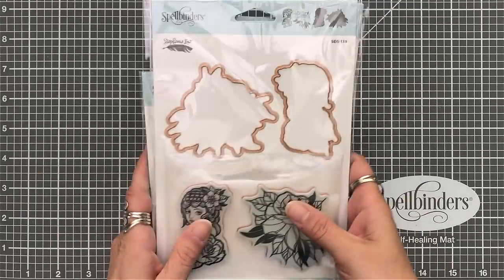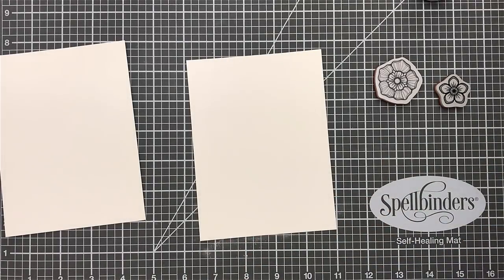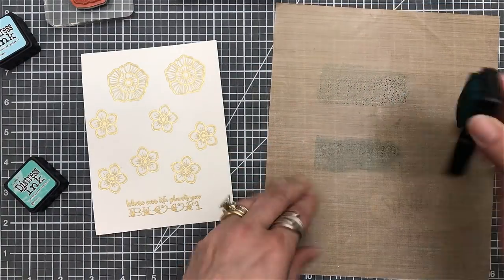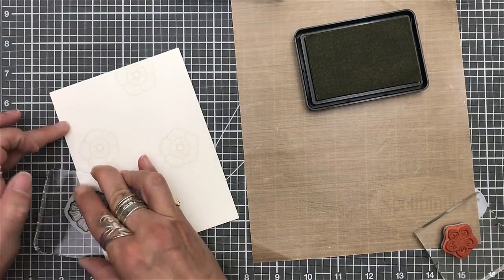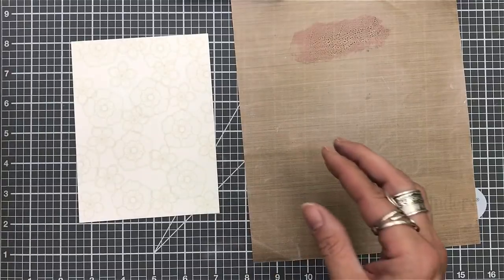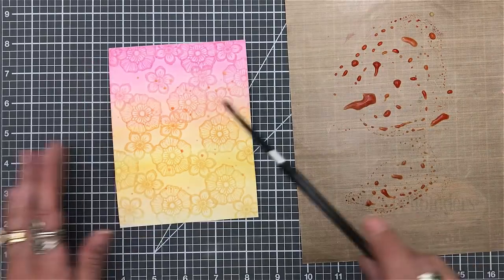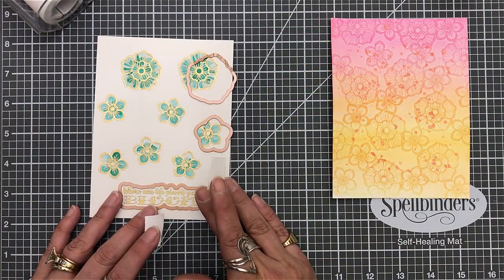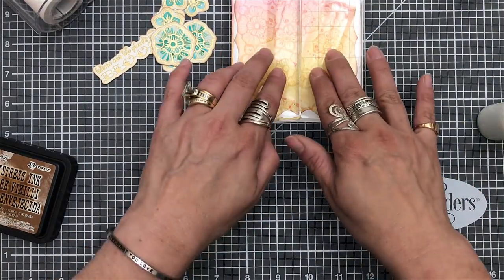Spellbinders Inked Messages by Stephanie Low | New Collection Blog Hop | 3 Card Tutorials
I was invited by Spellbinders to be a part of another one of their Blog Hops!  This time they are featuring ‘Inked Messages’ by Stephanie Low and ‘Special Moments’ by Marisa Job stamp and die sets! I will be featuring in today’s video the Inked Messages…

So grab a cup of your favorite beverage, sit back and ENJOY! – of course we must make some cards!- and Don’t forget to go to my blog and hop along the Blog Hop to see so many other wonderful designers!

~Desiree

– All items used in all of my videos are (or have been) purchased with my own funds, but this does not include design team items that I have received or sent to me by other organizations or companies to help promote this wonderful craft!

Want to see More Stamp and Die Sets by Stephanie Low

Curious about Special Moments by Marisa Job!?

Also, any opinion that I personally express referencing any products used are my own.  Please make sure you use your judgement when making any of your purchases based on items that I use throughout my videos. What works well for me may not work the same for you! – But what is most important, ALWAYS MAKE SURE YOU ENJOY AND BE CREATIVE!